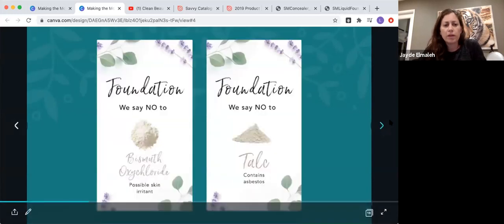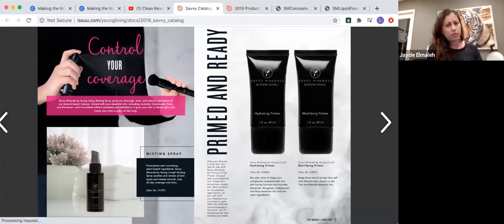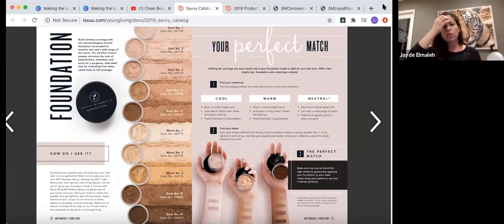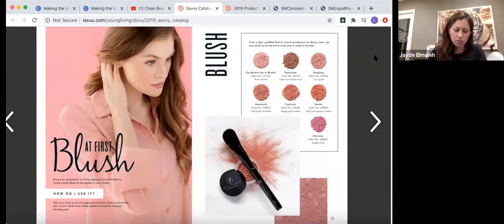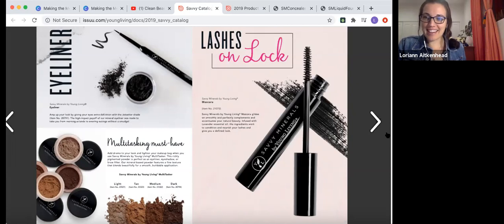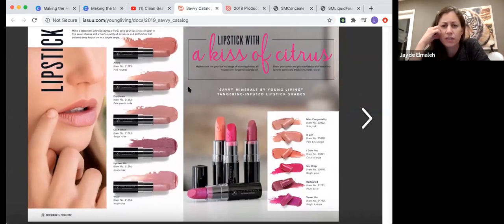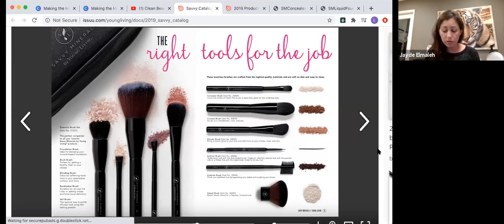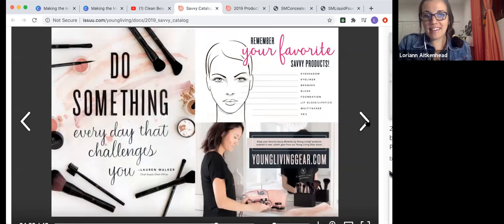30 Minute Virtual Series: Making the Most of Your Makeup (Class 5 - USA)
Did you know that the makeup we use is one of the most toxic things you can find in a home? It's true!  We want to teach you about our healthier non-toxic, mineral makeup called "Savvy Minerals." Let us show you everything you need to know, so you can start applying like a pro. We will educate you on why this makeup is incredible, safe and chemical free.